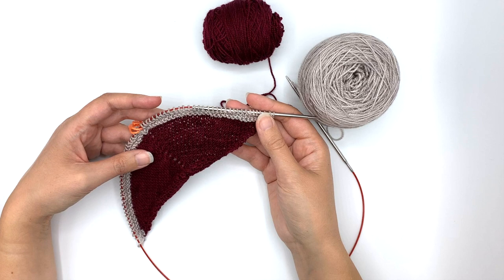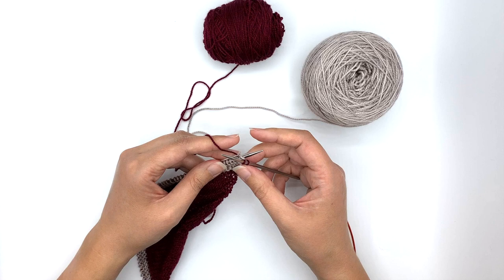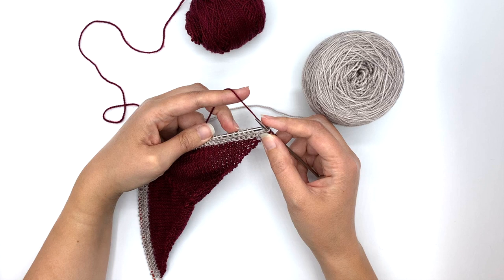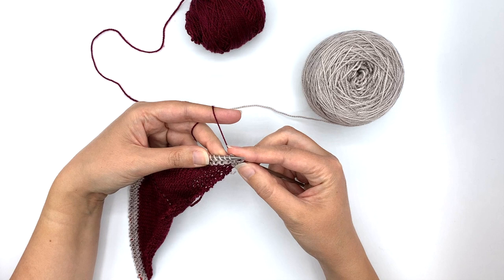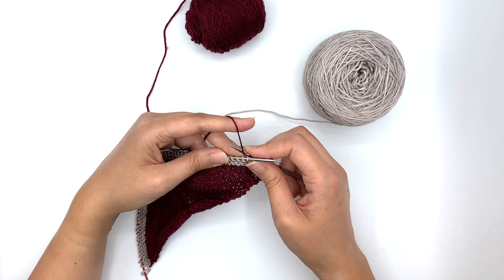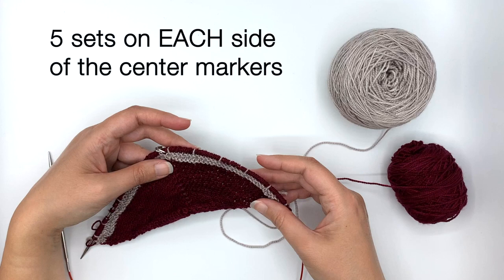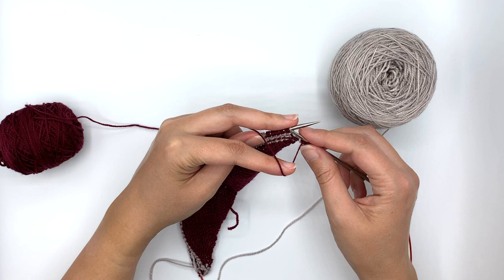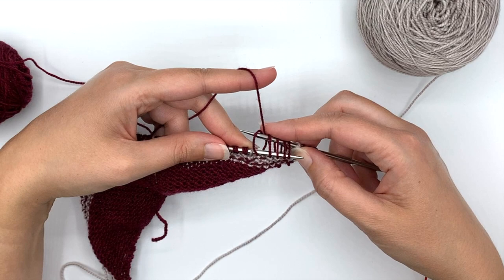Conch Shell Knitting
This is a video tutorial for working the Conch Shells in the Just Beachy MKAL wrap.
NOTE: On Row 32, I began the row with k3, but it ‘k2, p1’ as the pattern states.